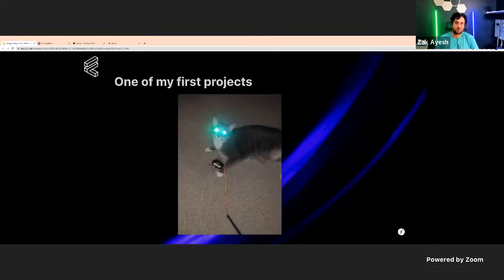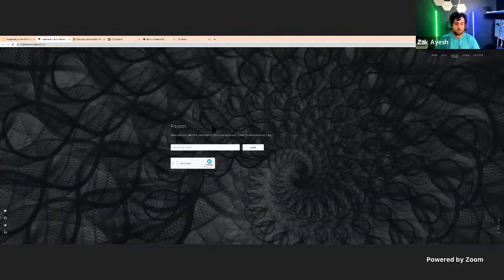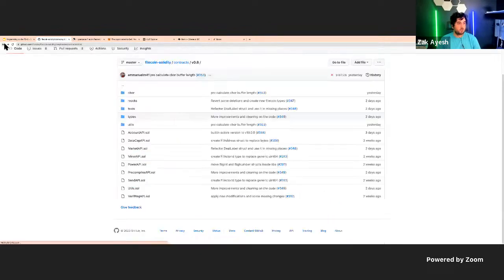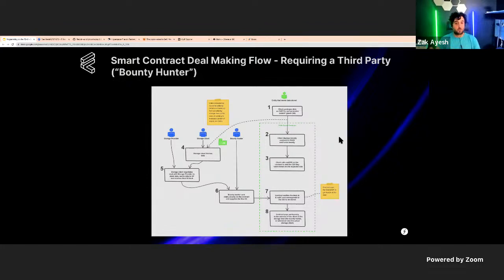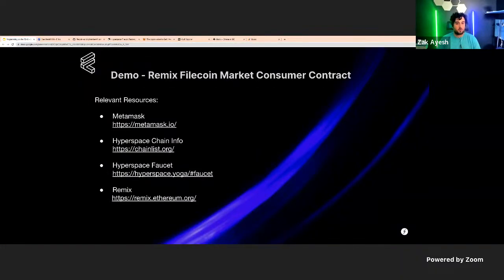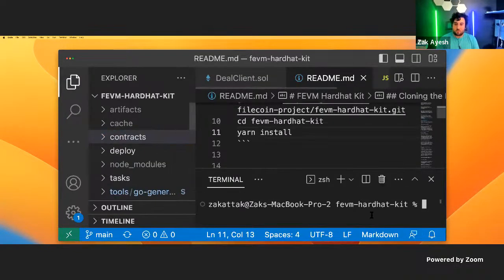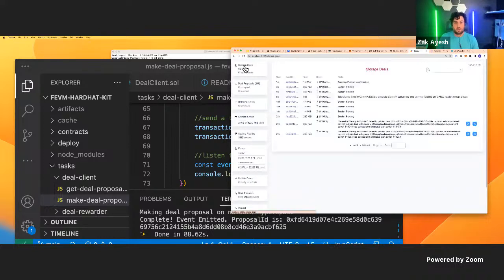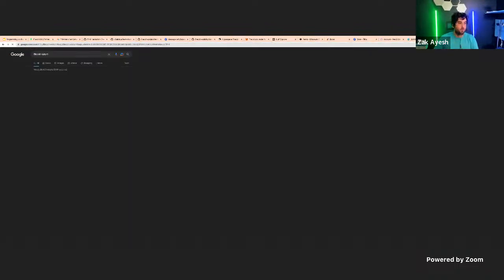Filecoin Making Storage Deals on Filecoin-EVM - Zak Ayesh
Join Zak Ayesh from Filecoin for a talk titled "Making Storage Deals on Filecoin-EVM".